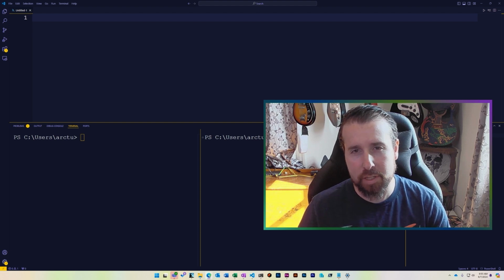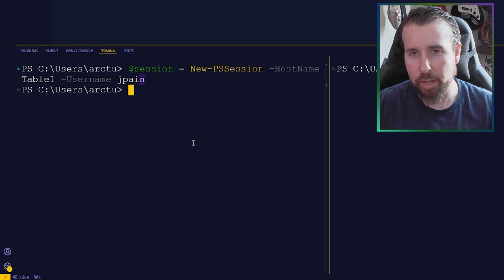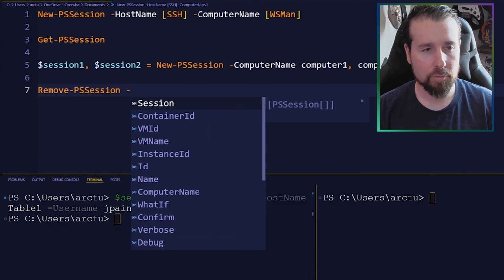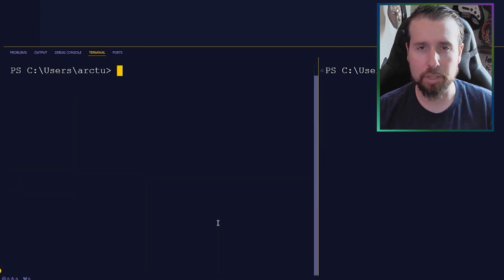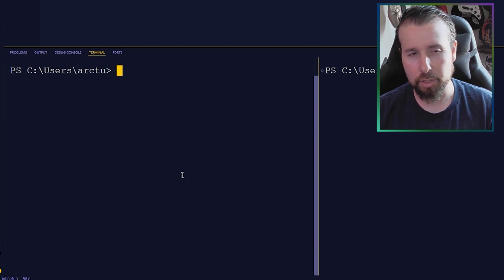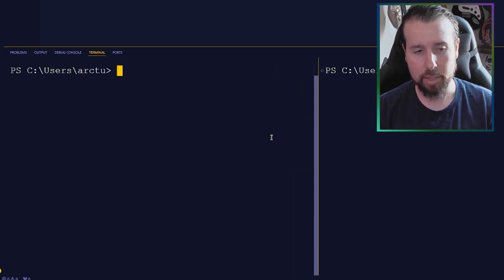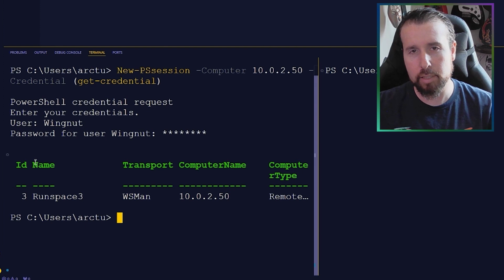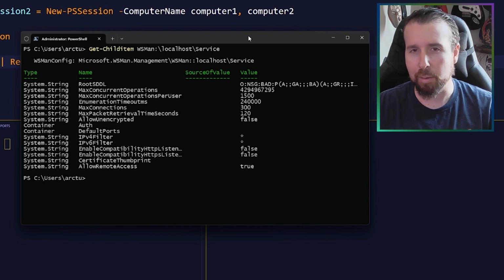PowerShell Series [Part 16] Improving Remote Commands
Welcome to Orensha Tech's PowerShell Series!  In [Part 16], we look at ways to improve running commands remotely on other computers.

Primarily, we go over PS Sessions and understanding the use of Session objects.

We cover how Sessions are stored in the background, how to store them in variables and how to disconnect and reconnect these sessions.

We then cover some of the ways to keep your environment clean by delving into ways to manually close PowerShell processes using Idle Timeout.

00:00 Introduction
01:42 Creating PS Sessions
03:00 Session Variables
05:21 Session Scope
06:25 Removing Sessions
07:00 Using Sessions
10:00 Invoke-Command w/ Sessions
10:49 Implicit Remoting
14:24 Disconnected Sessions